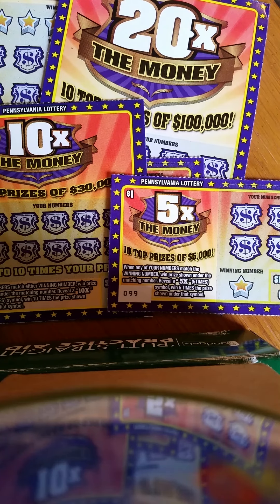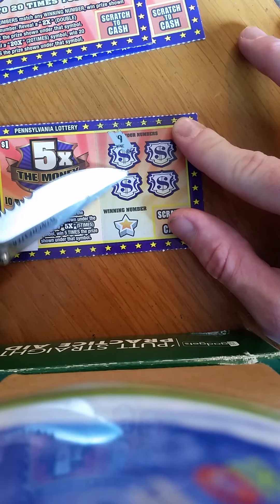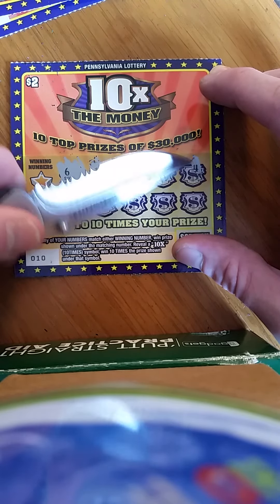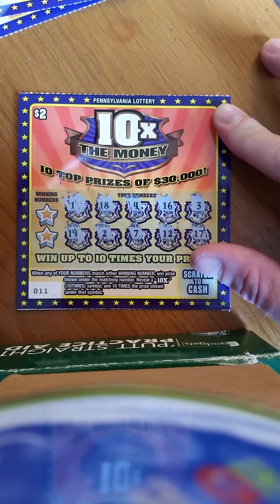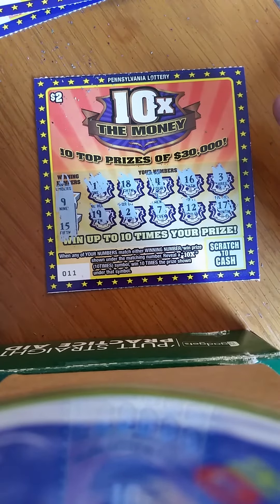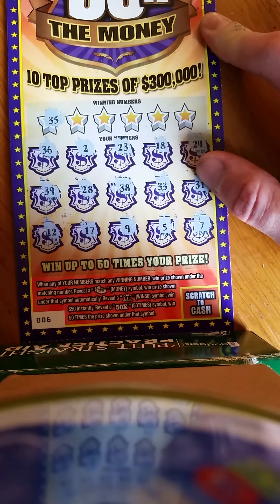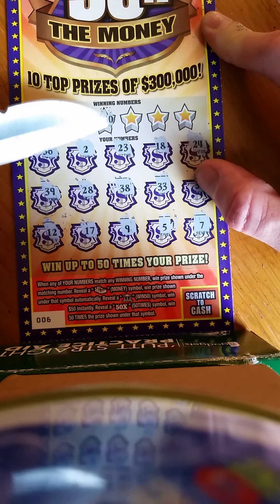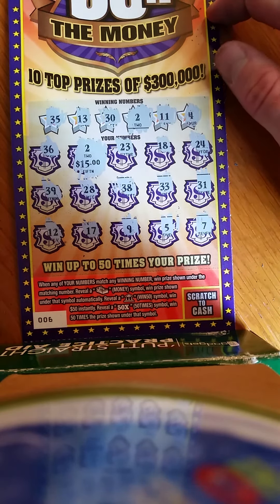X TIMES THE $ SERIES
Gathered all the tickets in this series...let's see how we do